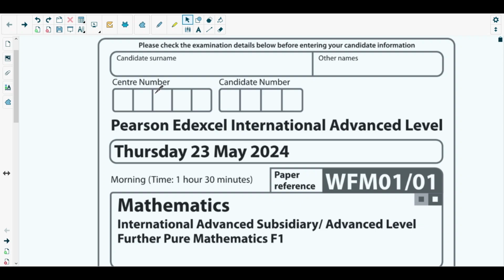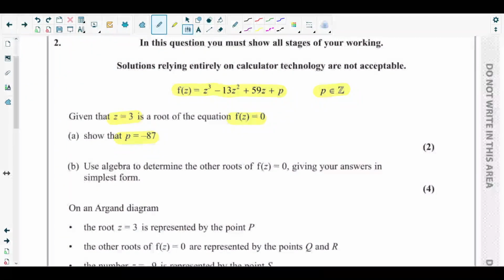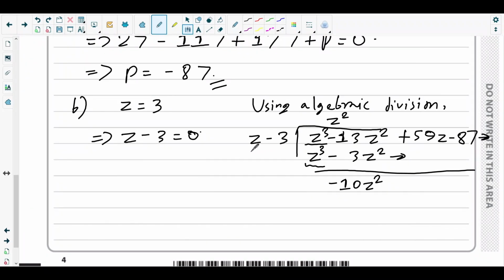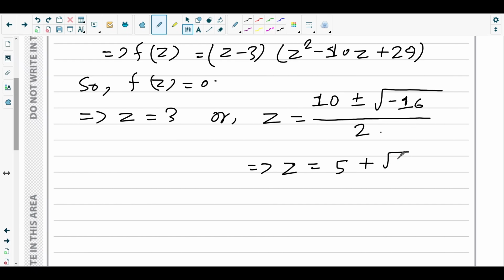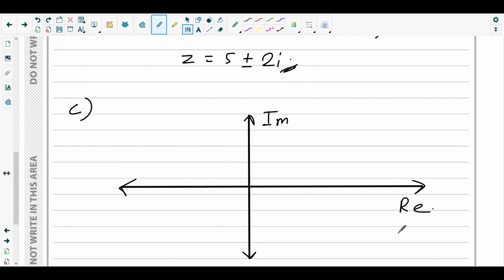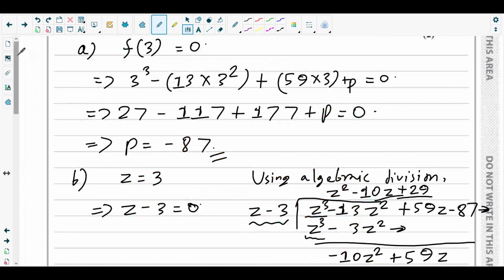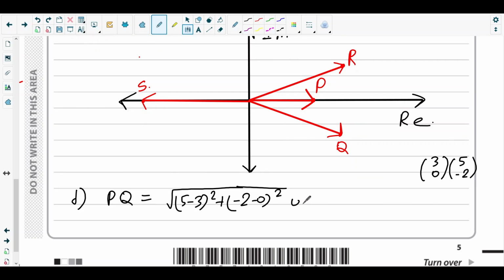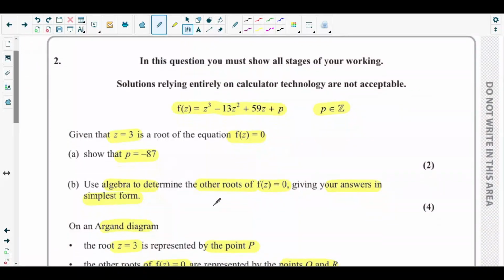Q.NO.2-Complex Number,Factor Theorem,Algebraic Long Division & Argand Diagram:Distance Between Point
TIMECODES:

00:00 - Part (a)
02:11 - Part (b)
07:44 - Part (c)
11:17 - Part (d)

🎓 𝗧𝘂𝘁𝗼𝗿𝗶𝗻𝗴 𝗜𝗻𝗾𝘂𝗶𝗿𝗶𝗲𝘀

📞 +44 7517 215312 (WhatsApp available)